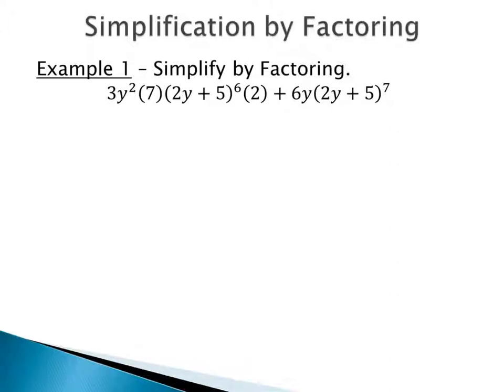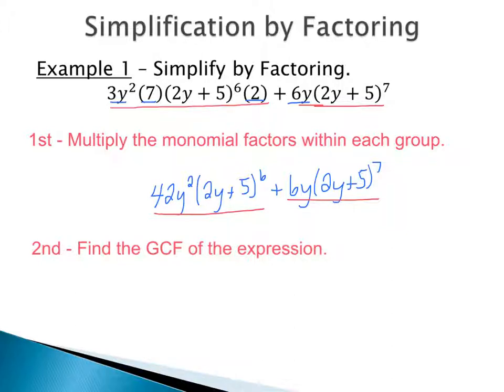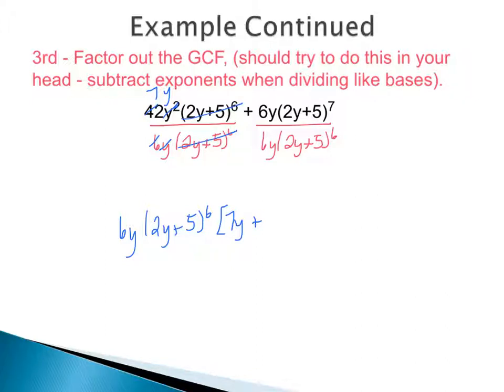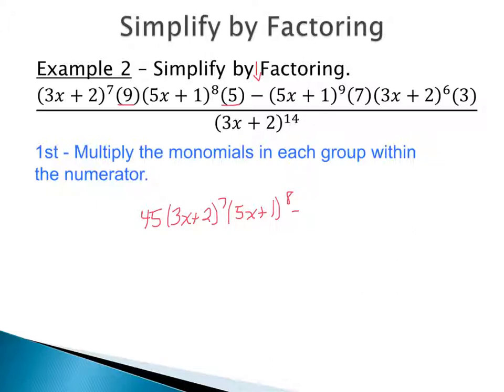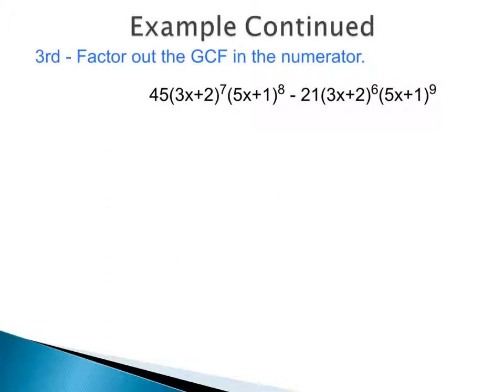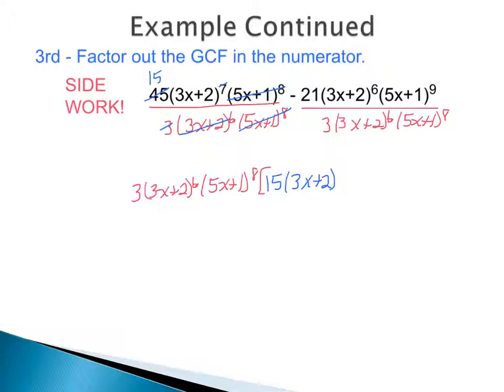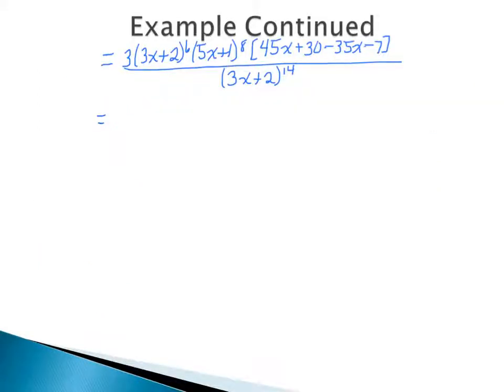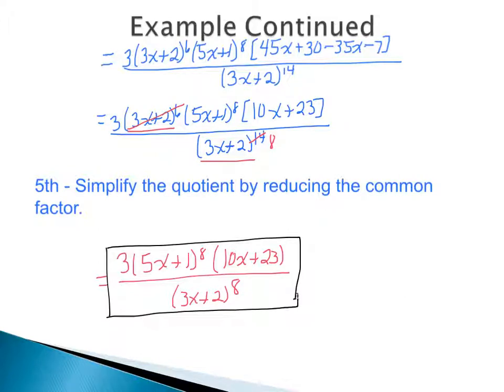Simplification by Factoring - Part II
Simplify by factoring as a result of produce rule, chain rule, quotient rule